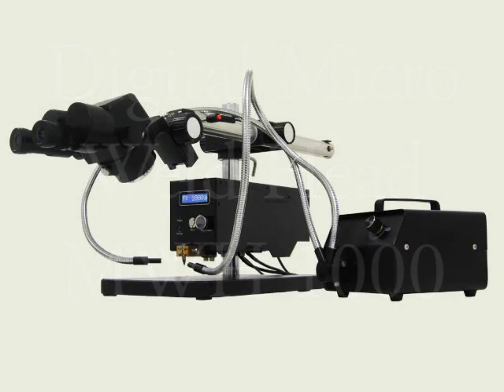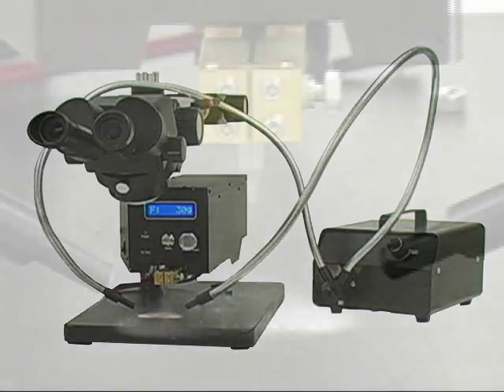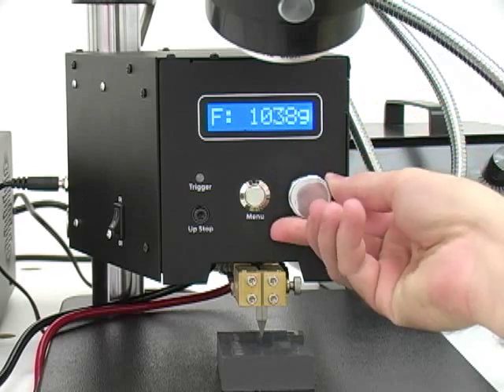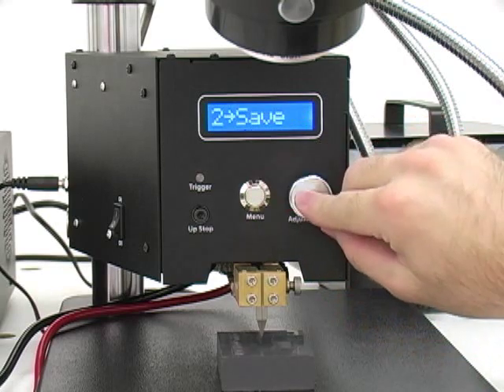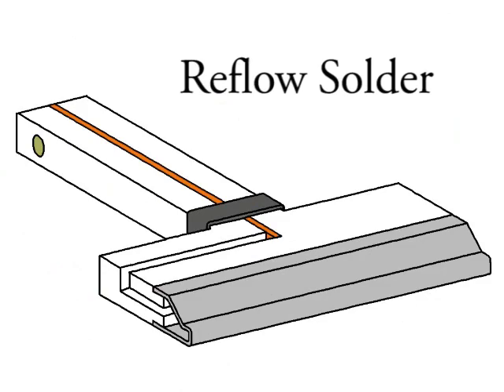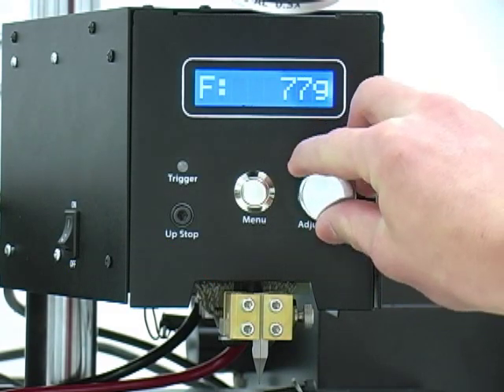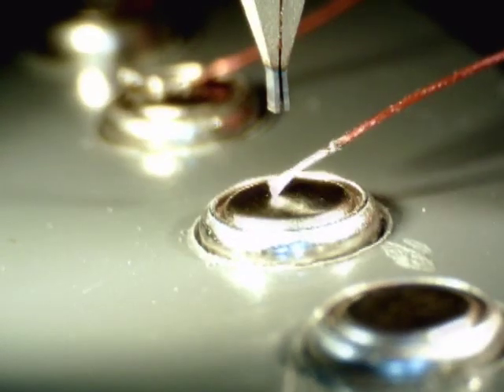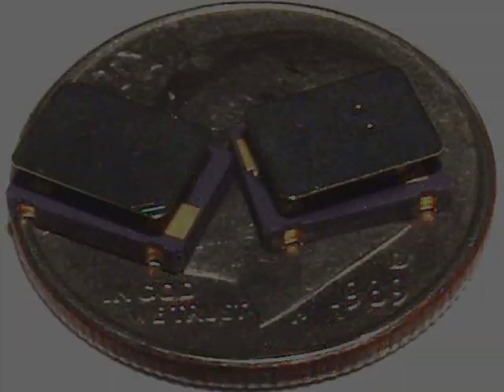Micro Weld Head for Light Force Welding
Sunstone Engineering's new Microjoining Weld Head features high-tech capabilities.  Digital self-calibration, savable settings, and a force range of 30-1200 grams or 350-2000 grams (depending on the model) make these microjoining weld heads ideal for small scale welding needs.